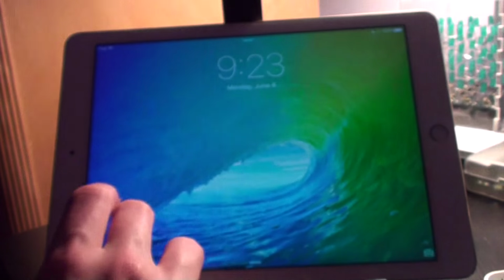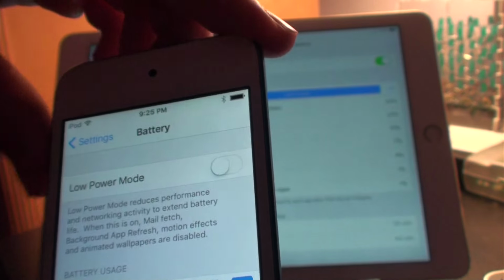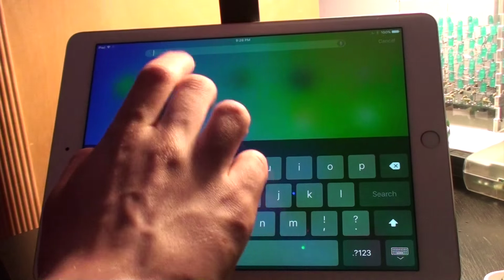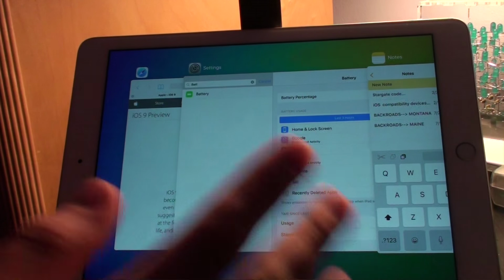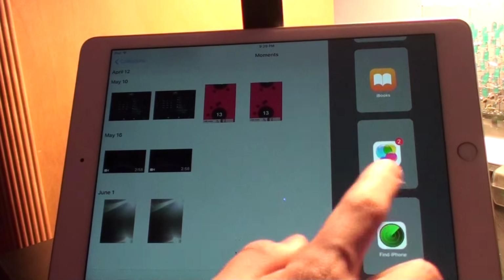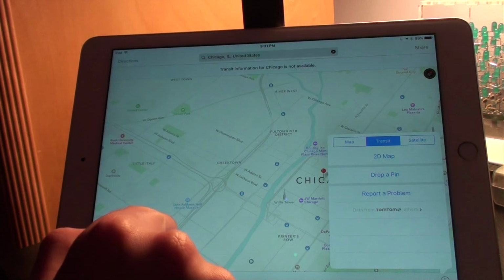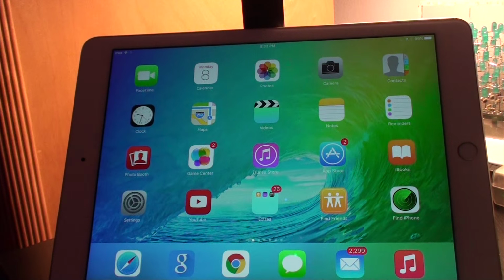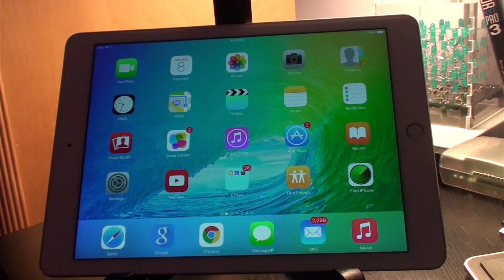iOS 9 Full Review!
iOS Developer Beta Download (Need to have a Developer account)